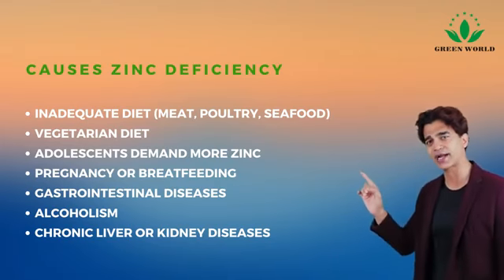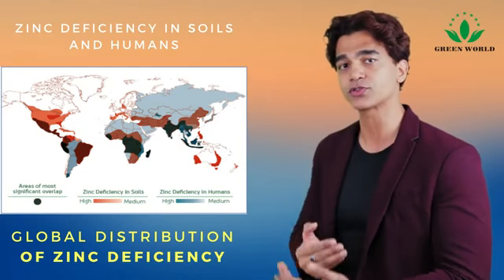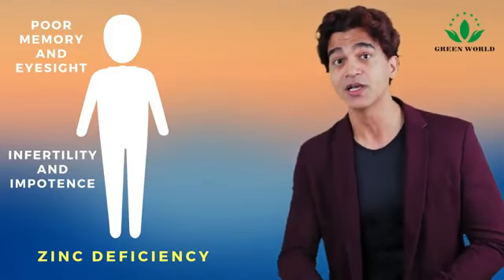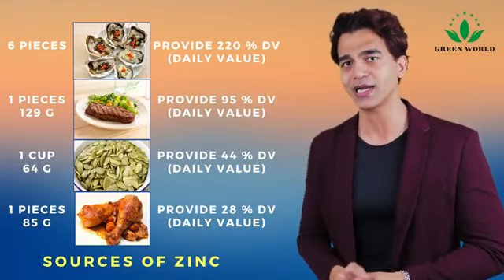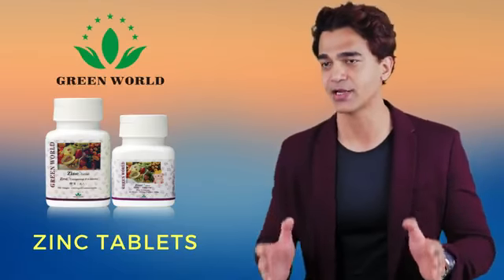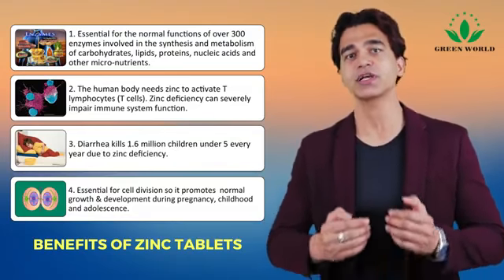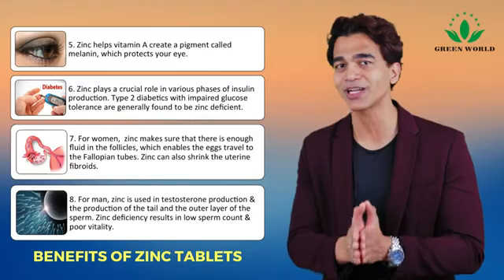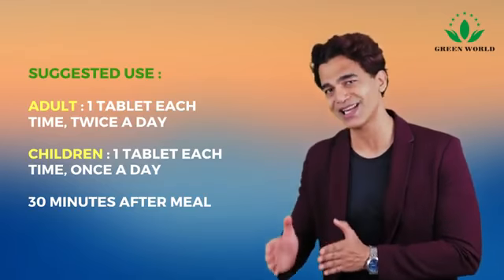THE IMPORTANCE OF ZINC HOW IT BENEFITS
KEY FEATURES
Helps men with infertility
Helps women with infertility
Speed up wound healing
Enhances immunity
Suitable for people taking medications for long time
Suitable for smokers
Suitable for alcohol addicts
Suitable for people with digestive problem
Suitable for people with poor stomach acid
Increases libido

Product Description
PERFORMANCE AND SPECIFICATIONS
Type  Minerals
Age Group  Adult
KEY FEATURES
Enhances immunity
Suitable for smokers
Increases libido
Suitable for vegetarians.
This supplement is essential for optimal physical performance and energy levels.it is for protein synthesis and proper function of red and white blood cells.it enhances immunity and accelerates wound healing.it also support reproductive system of men and women and helps with infertility.